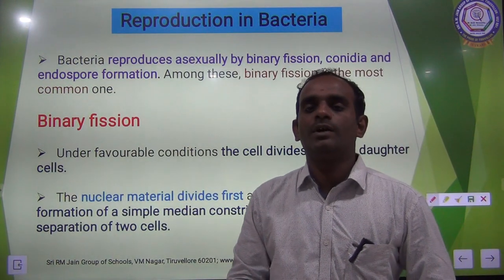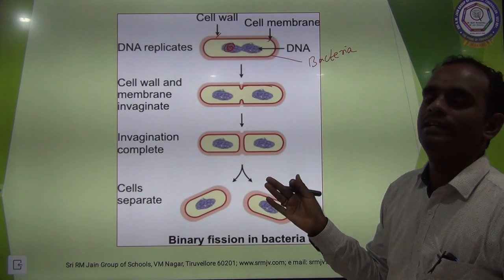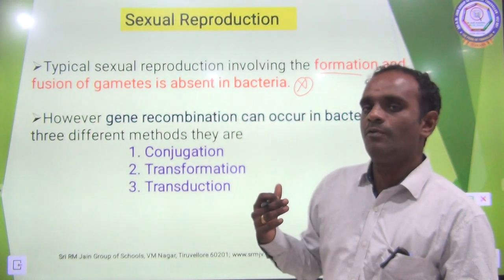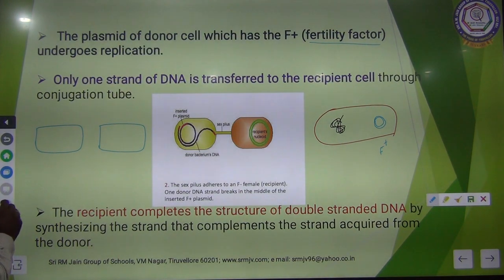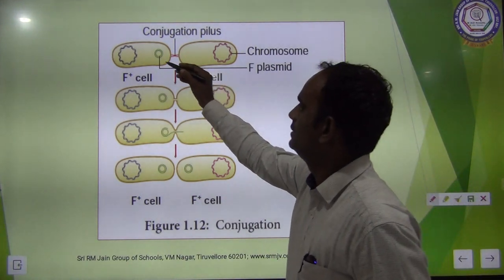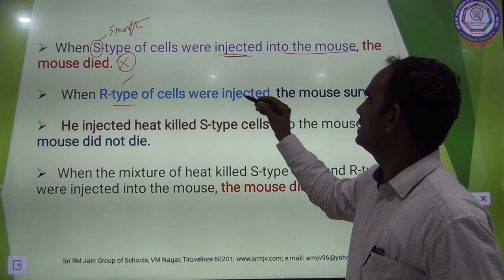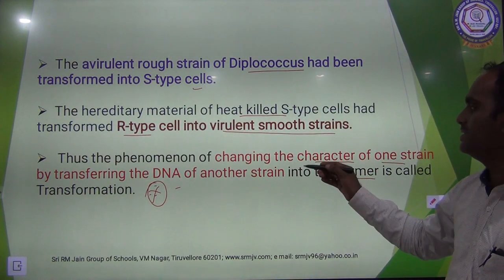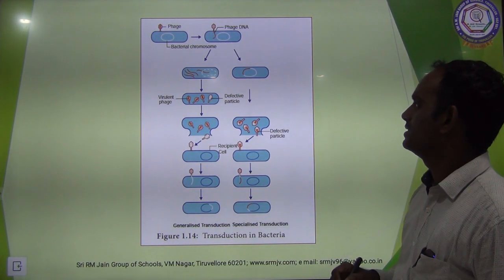XI – BIOLOGY- TN SAMACHEER - Diversity Of Living World -Reproduction in bacteria